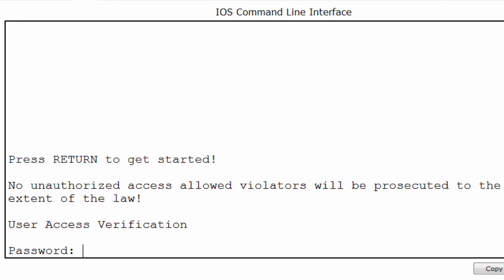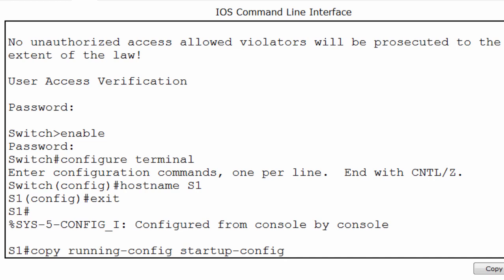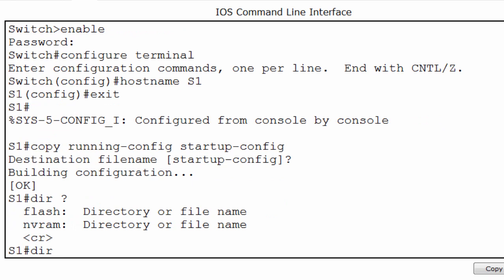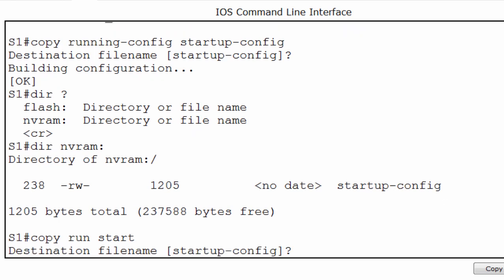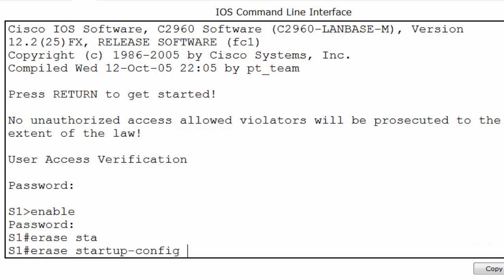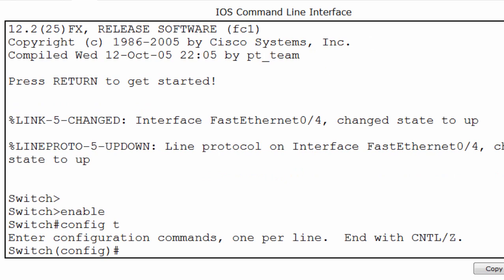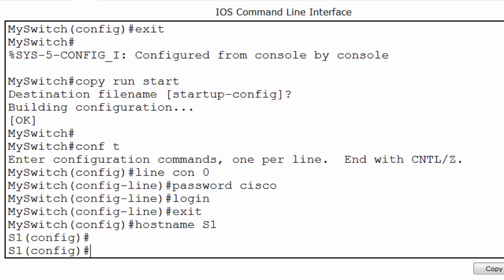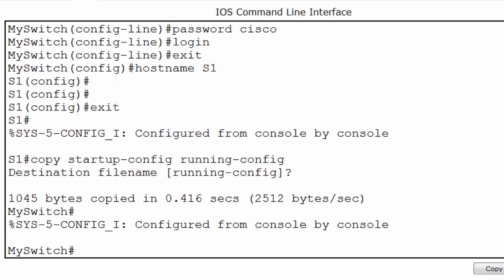video demonstration on how to save switch configuration files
If changes made to the running configuration do not have the desired effect and the running-config file has not yet been saved, you can restore the device to its previous configuration by removing the changed commands individually or reload the device using the reload privileged EXEC mode command to restore the startup-config.

The downside to using the reload command to remove an unsaved running configuration is the brief amount of time the device will be offline, causing network downtime.

When initiating a reload, the IOS will detect that the running config has changes that were not saved to the startup configuration. A prompt will appear to ask whether to save the changes. To discard the changes, enter n or no.

Alternatively, if undesired changes were saved to the startup configuration, it may be necessary to clear all the configurations. This requires erasing the startup configuration and restarting the device. The startup configuration is removed by using the erase startup-config privileged EXEC mode command. After the command is issued, the switch will prompt you for confirmation. Press Enter to accept.

After removing the startup configuration from NVRAM, reload the device to remove the current running configuration file from RAM. On reload, a switch will load the default startup configuration that originally shipped with the device.